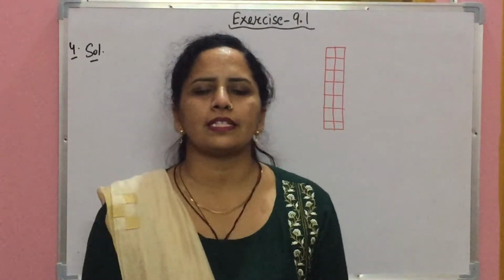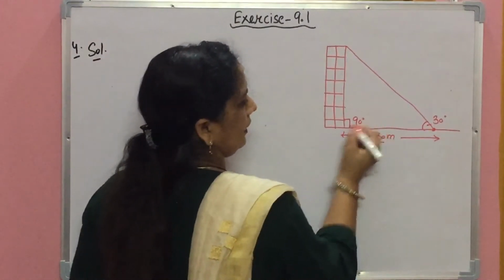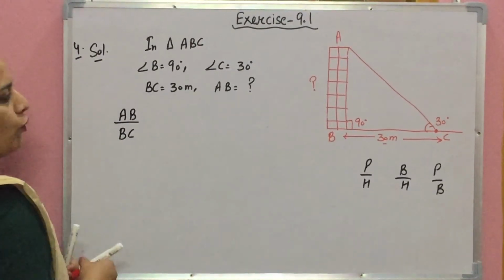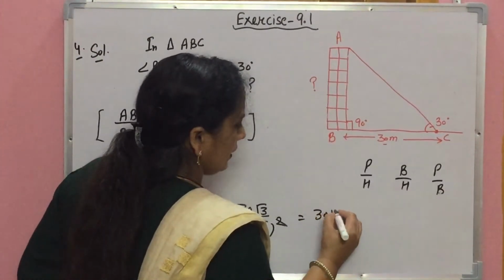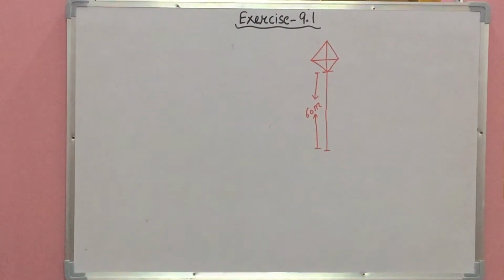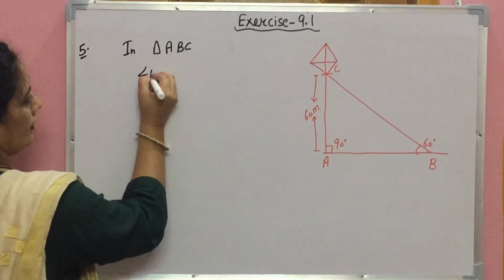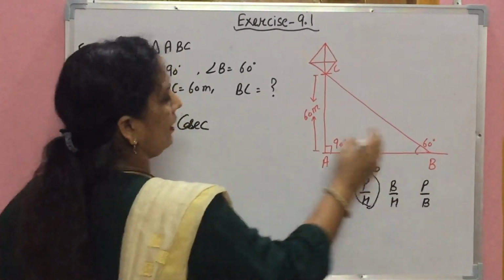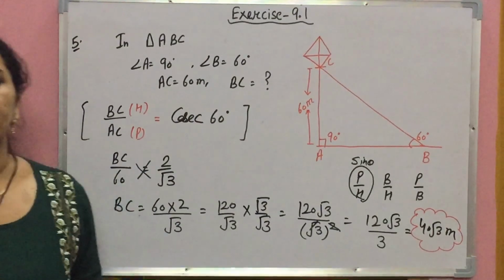27 October 2020